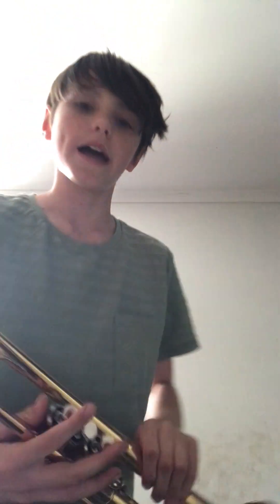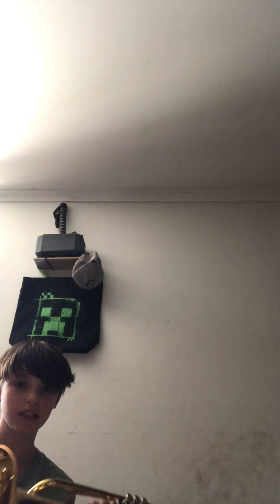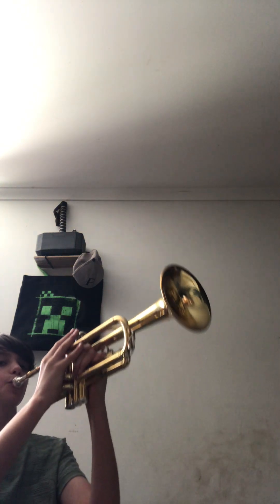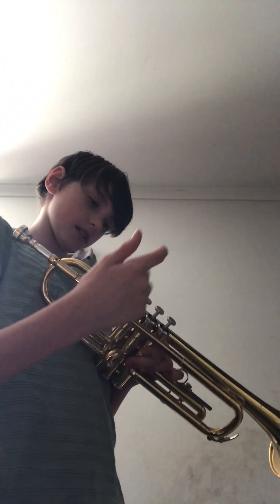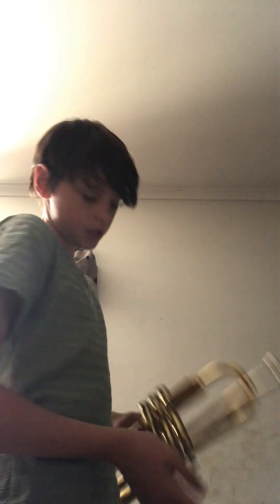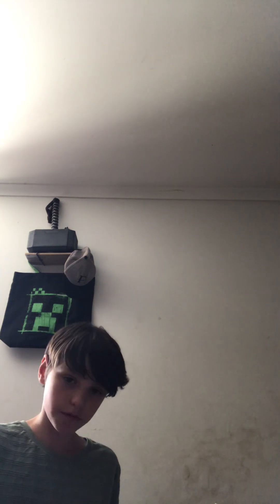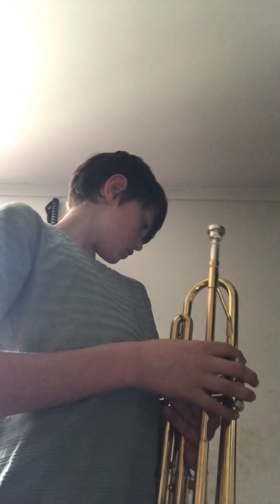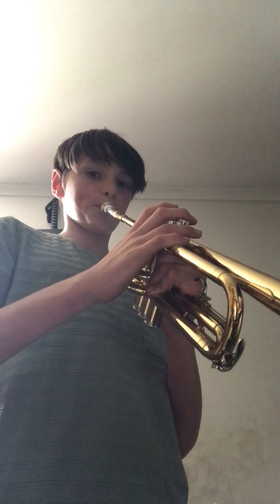Playing my Trumpet again ep2￼